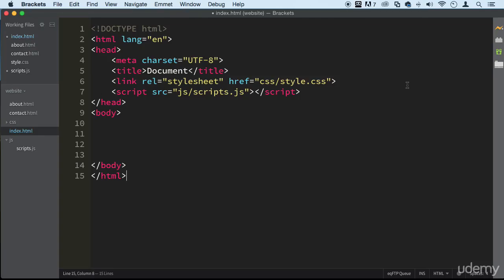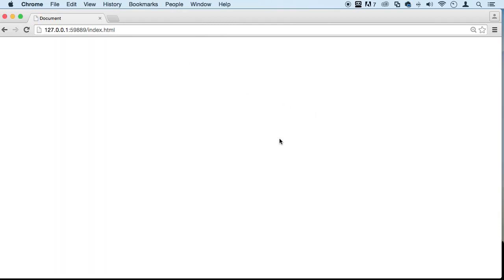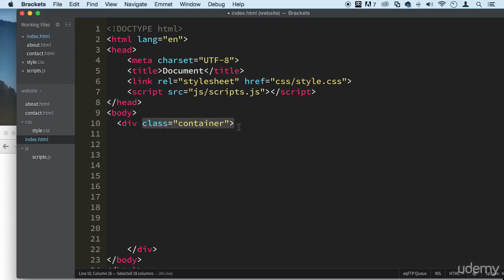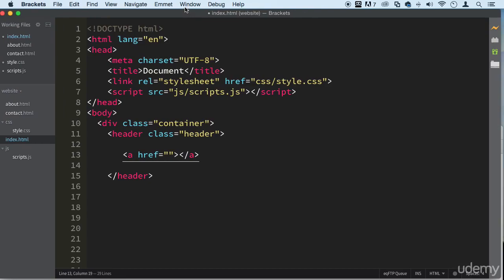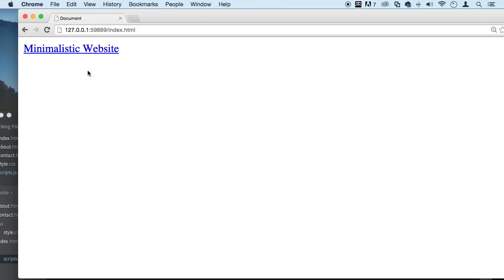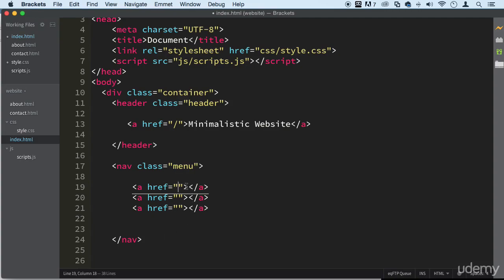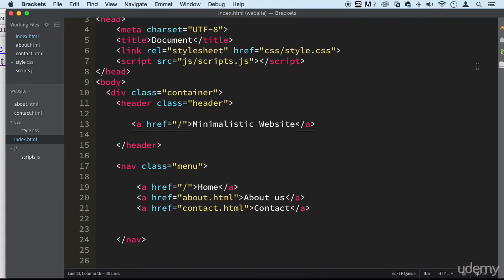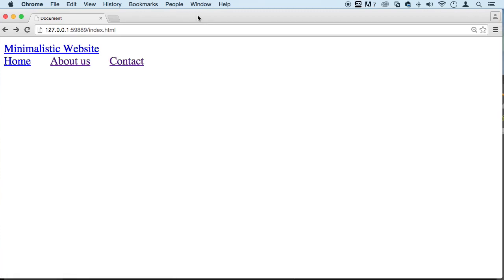HTML and CSS for Beginners Course Part 30/49 Menu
FREE Course

Who this course is for:
Total beginners